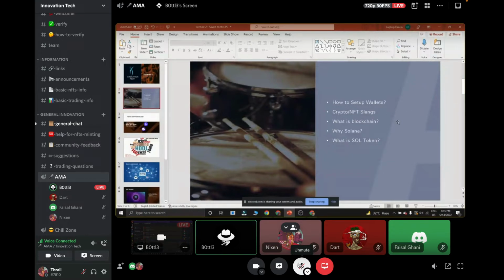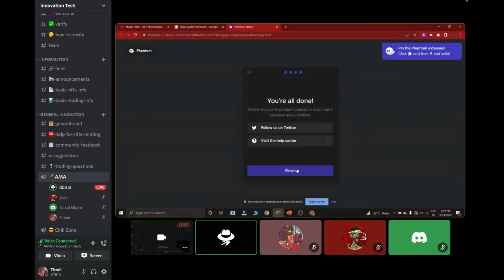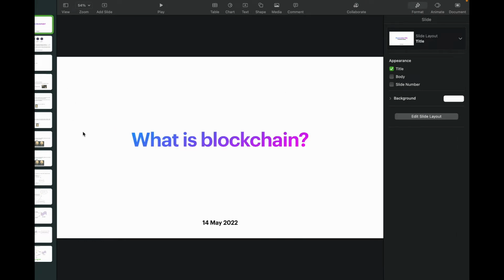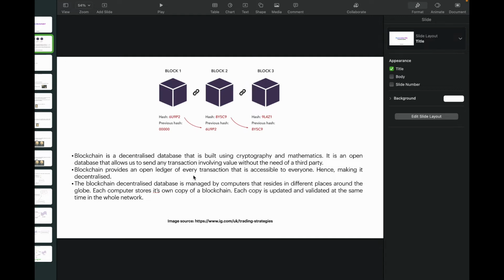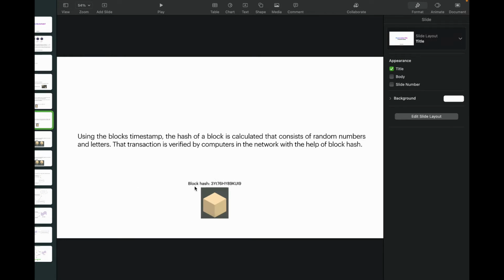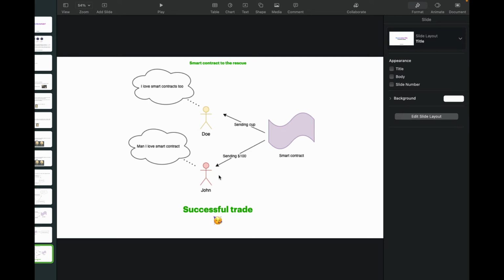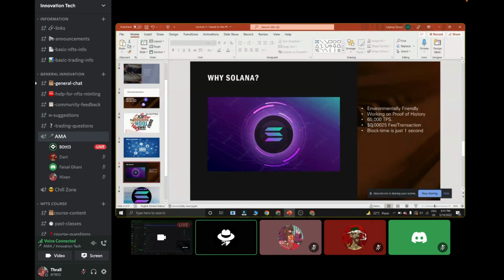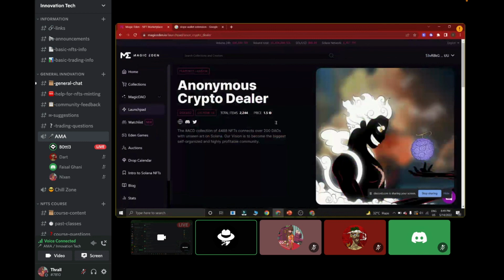Lecture no 2 | What is Blockchain? | Why Solana blockchain is better than others?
In the second lecture, we learned about What is blockchain? Why we are choosing Solana Blockchain over other blockchains in the market? How to connect your wallet with magiceden? and, How to start NFT trading?